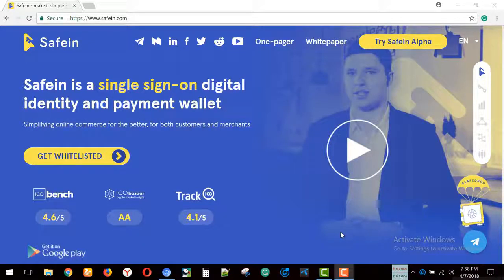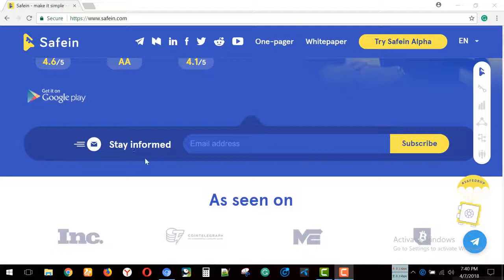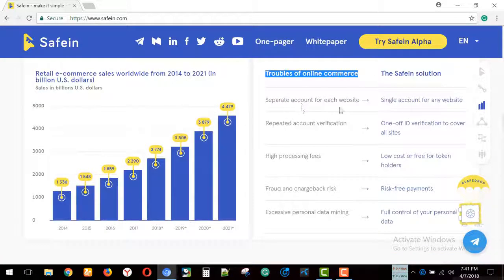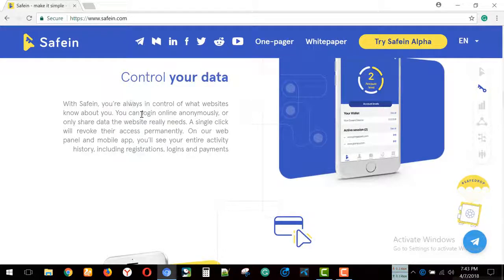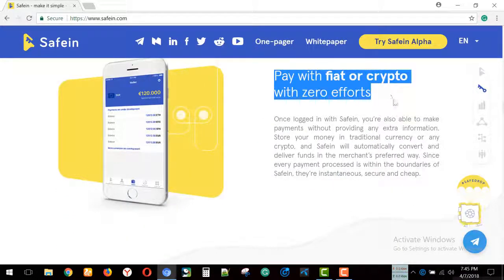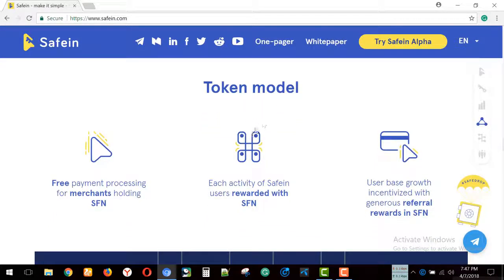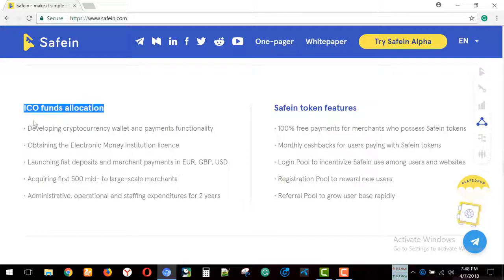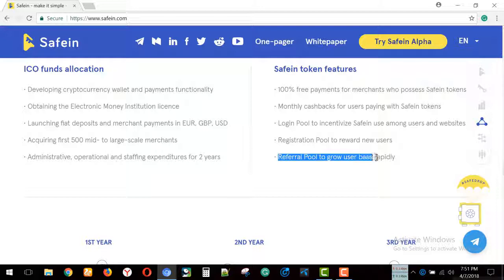Safein A single sign on, digital identity and payment ICO Review